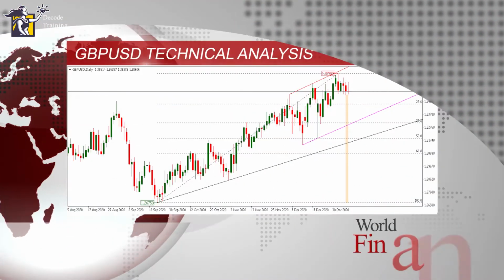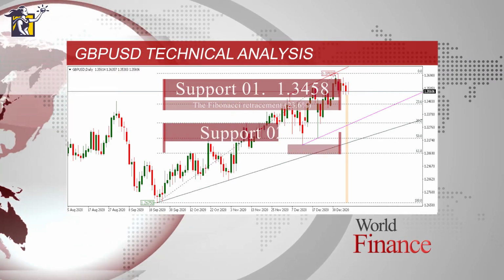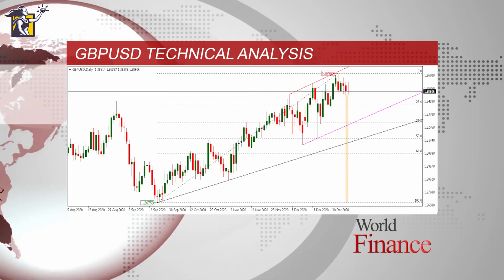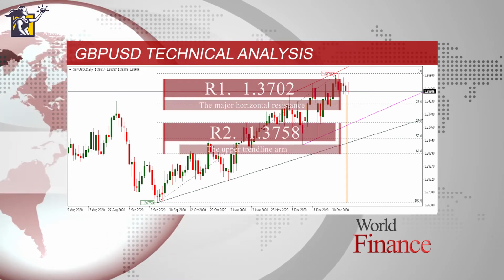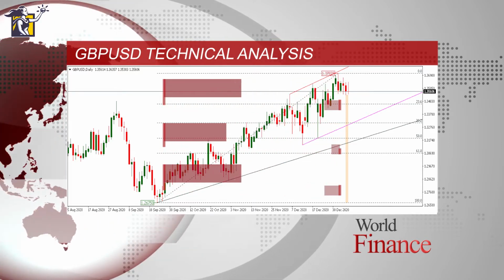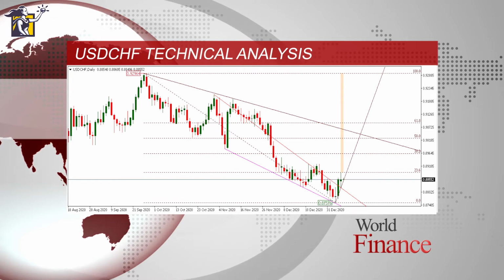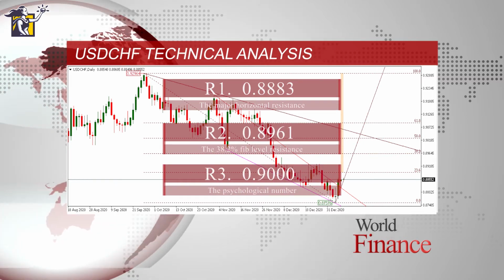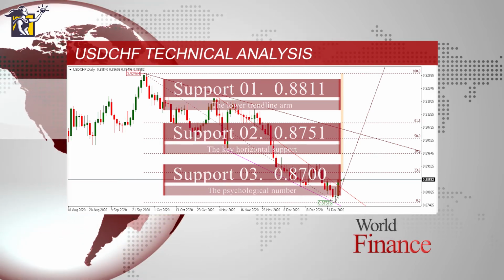daily forex analysis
USDCHF Technical Analysis – January 11, 2021
The U.S. Dollar (USD) rose against the Swiss Franc (CHF) on Monday, increasing the price of the USDCHF to more than 0.8800, ahead of the release of U.S. Consumer Price Index Ex Food & Energy news. The technical bias remains bearish because the pair printed a lower low in the recent downside move.
GBPUSD Technical Analysis – January 11, 2021
The Great Britain Pound (GBP) slid down against the U.S. Dollar (USD) on Monday, decreasing the price of the GBPUSD to less than 1.3600, ahead of the release of U.S. Retail Sales news.